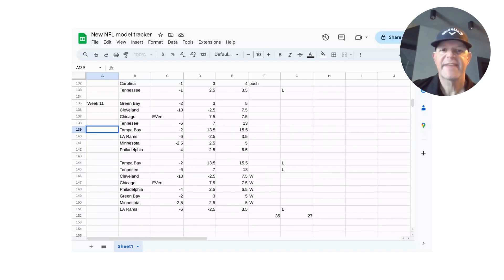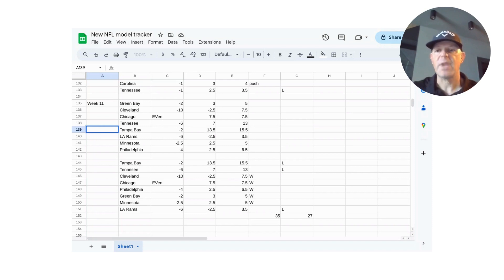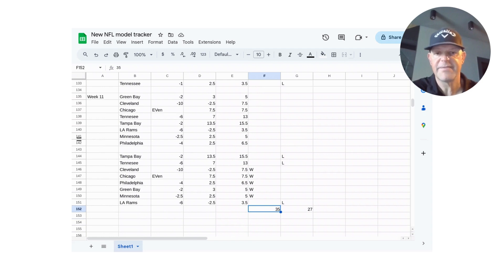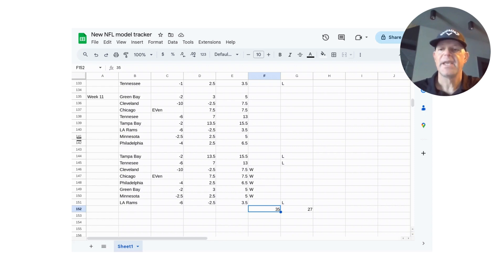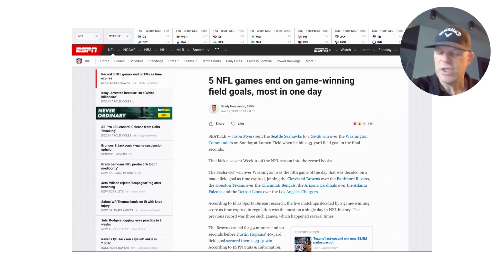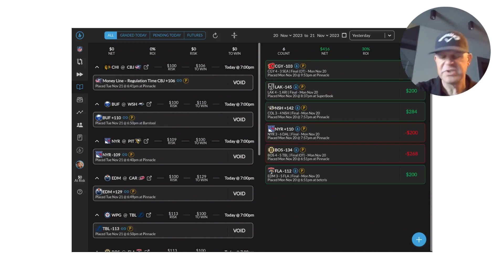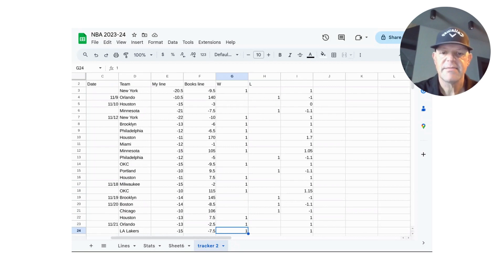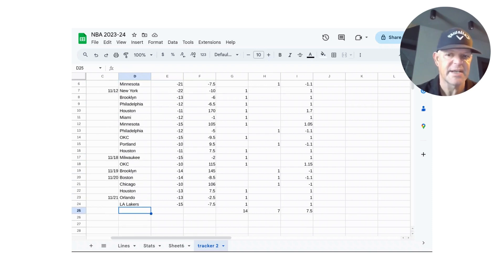Optimal Sports Betting Strategy Deciding Between High Volume & Low Volume Approaches